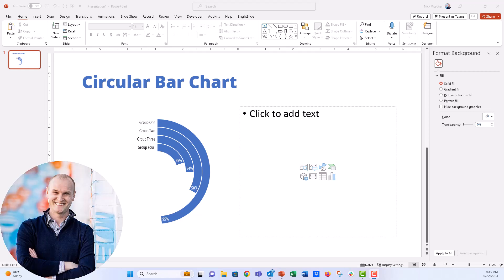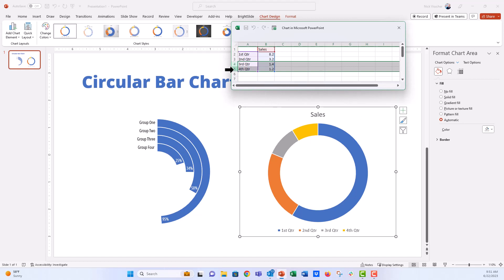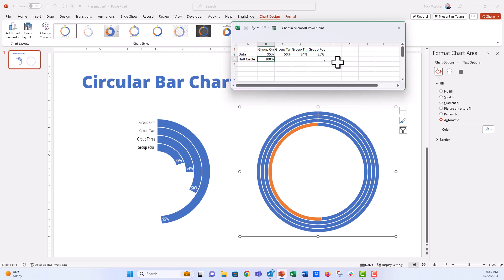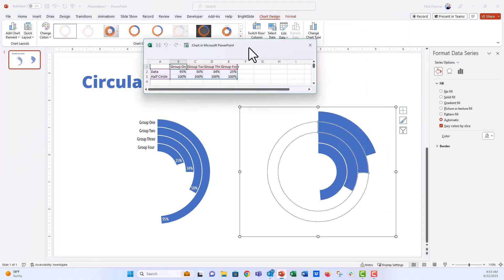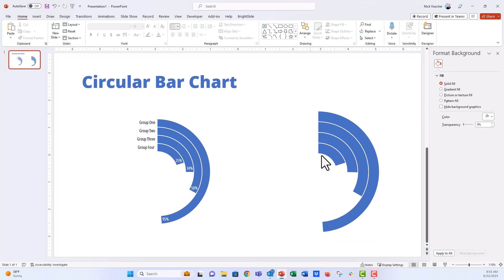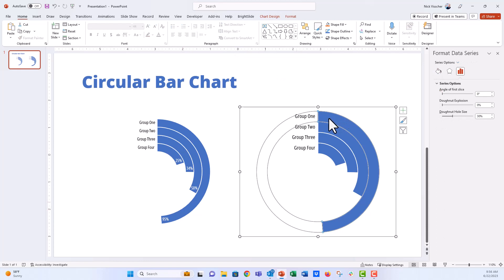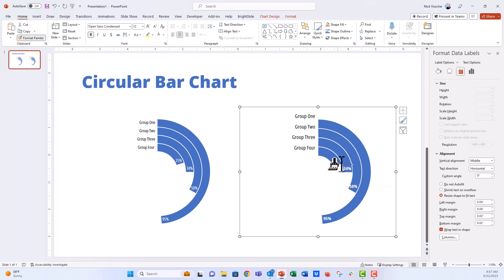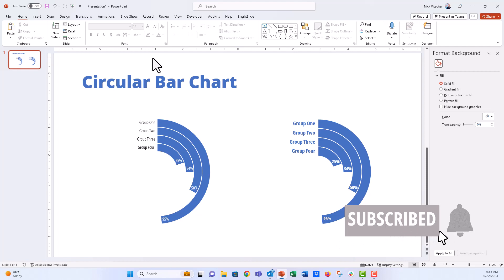How to Make a Circular Bar Chart in PowerPoint 🔥 [PPT Tricks!]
Circular Bar Charts or "B'Arc Charts" might be a fun alternative (when appropriate) to the traditional bar chart. Make this chart from a single donut chart, add multiple series, a 100% spacer series (set to no fill), and adjust formatting to taste. Enjoy!